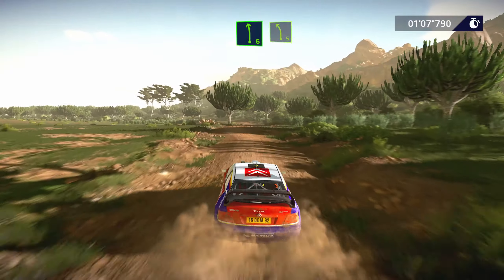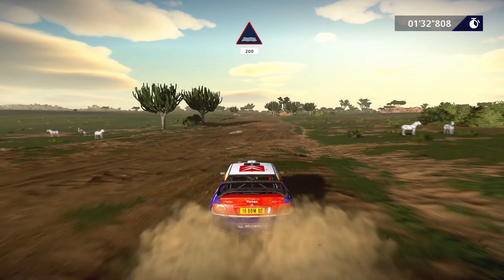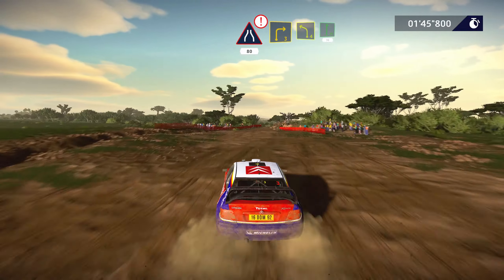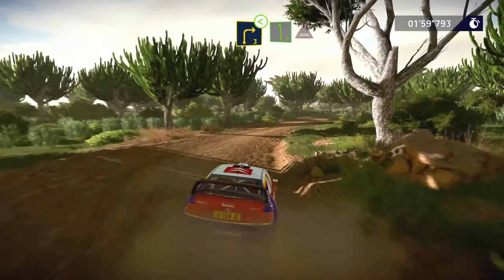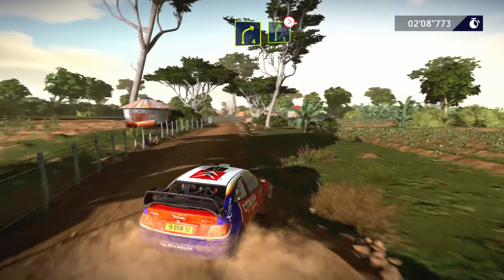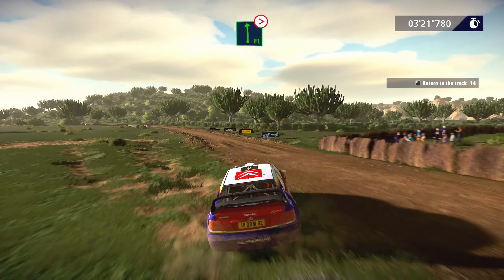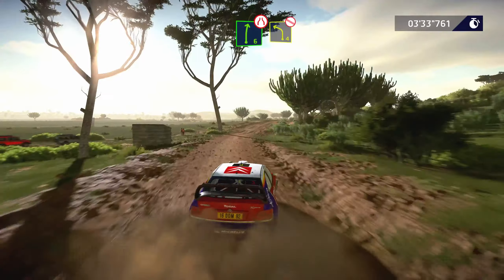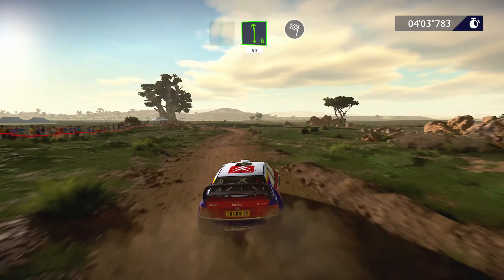WRC10 Safari Rally Kenya REVERSE Team Citroen Xsara 1440p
WRC 10 FIA Rally Championship Quick Race Mode PC Game